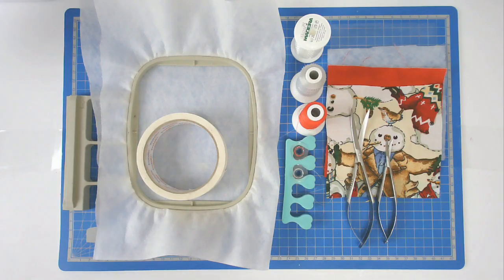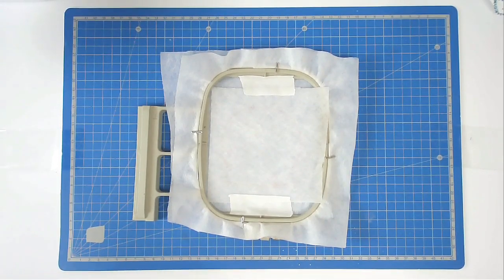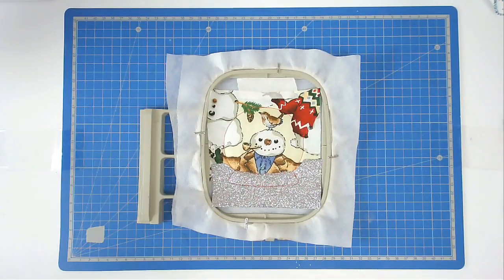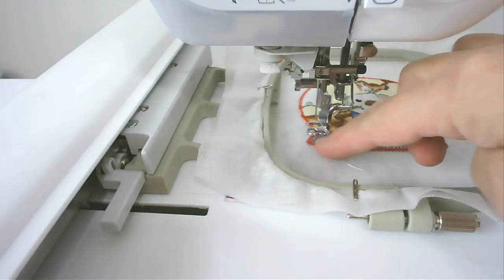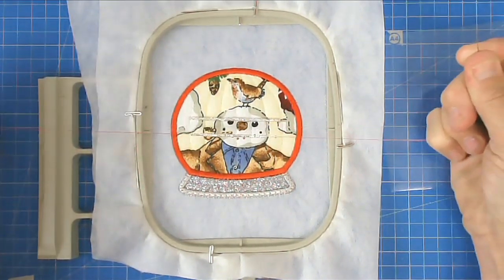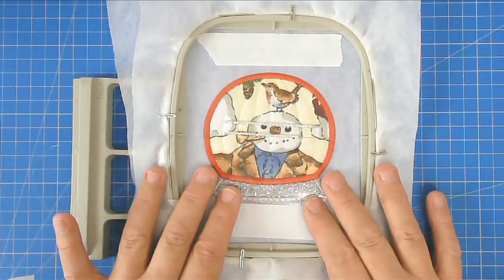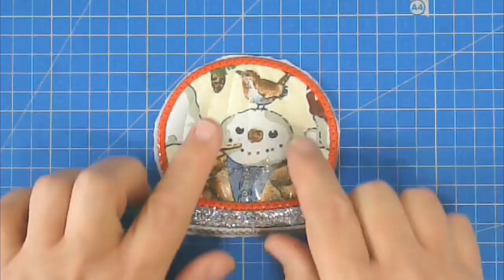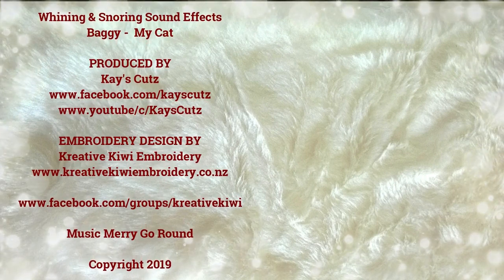In The Hoop Snowglobe Freebie - By Kreative Kiwi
Learn how to make this super cute snow globe freebie from Kreative Kiwi. These would make a super addition to any tree or add names and turn them into place markers the possibilities are endless.

Important information and details are given below so please do take the time to read it.

MY SUPPLIES

Happy stitching!

Hoop sizes

4x4 inch - 100 x 100 mm
5x7 inch - 130 x 180 mm
6x10 inch - 160 x 260 mm
8x8 inch - 200 x 200 mm
8x10 inch - 200 x 260 mm
8x12 inch - 200 x 300 mm